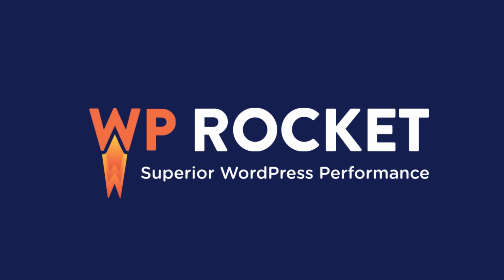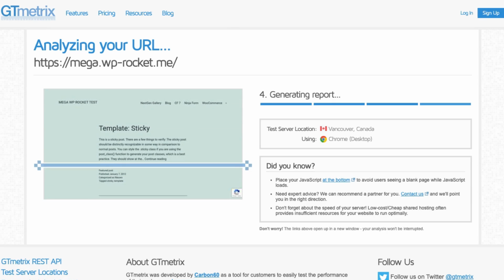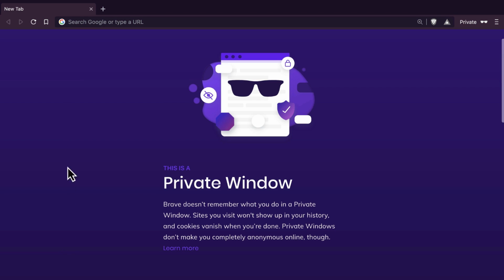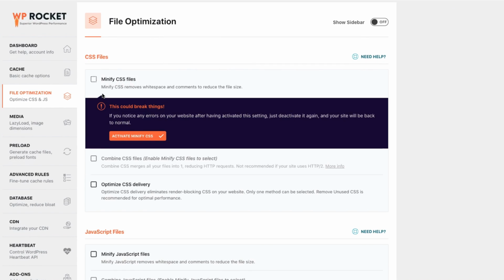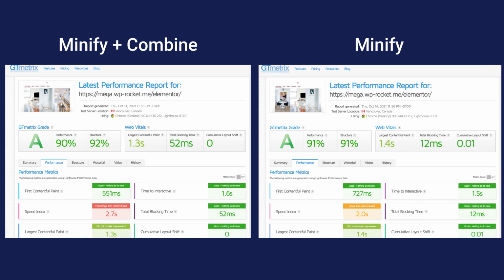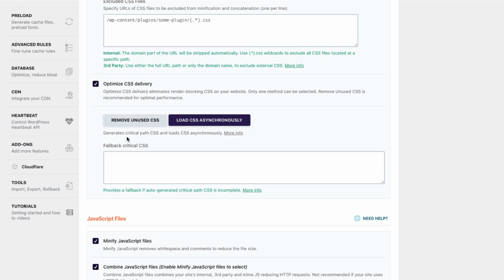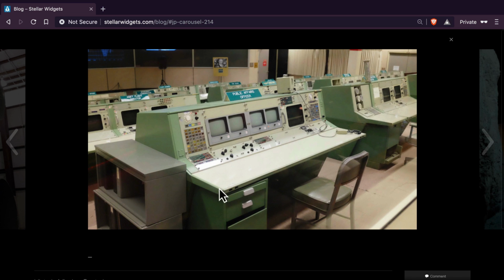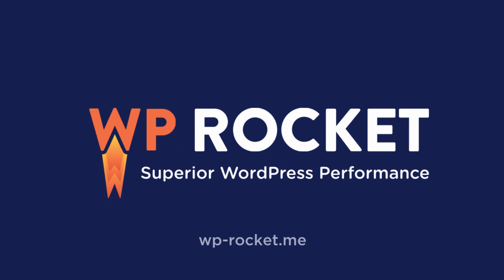The Best Settings to Optimize Your Site with WP Rocket [Legacy Version 2023]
This video is all about best practices. If you want to customize your experience with WP Rocket and get the best results for your site, you have to know the options and their scope, before using them. What you don’t want to do is activate all the options at once!

So, in this tutorial, we go through our settings page, unveiling the options you have at your disposal if you want to customize your experience with WP Rocket and go beyond its automatic optimization.

WP Rocket is a powerful WordPress cache plugin that improves the loading speed of your website. You can install and configure WP Rocket in less than 3 minutes.